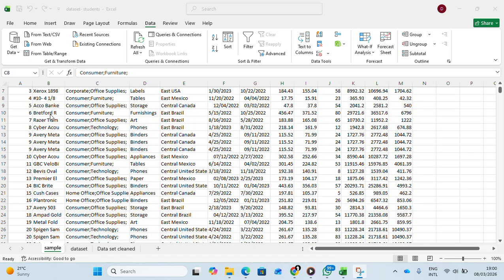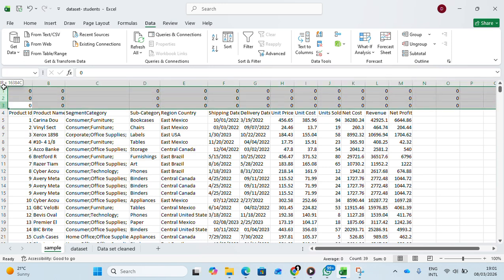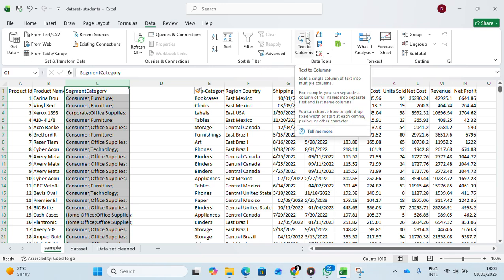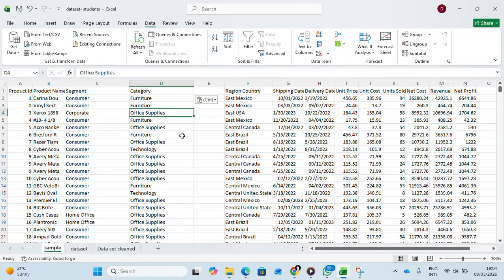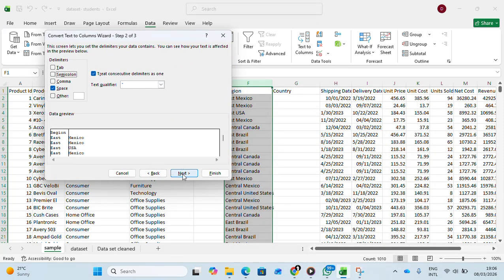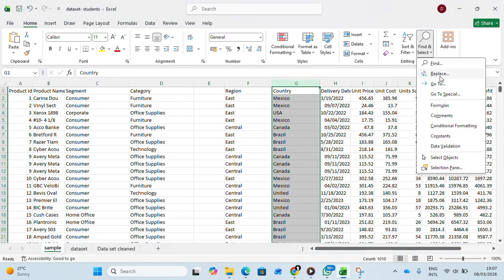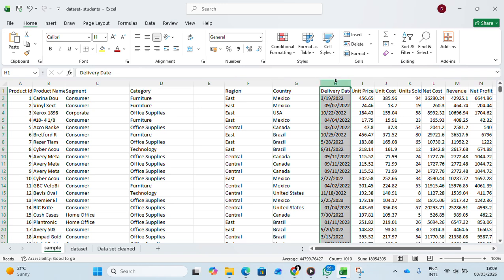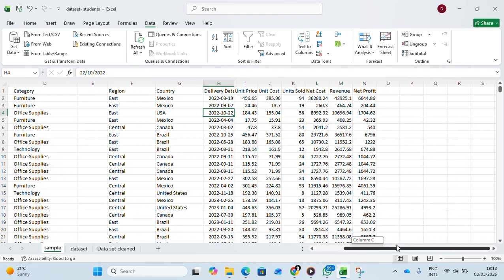Splitting Columns, Find and replacing , Text to column